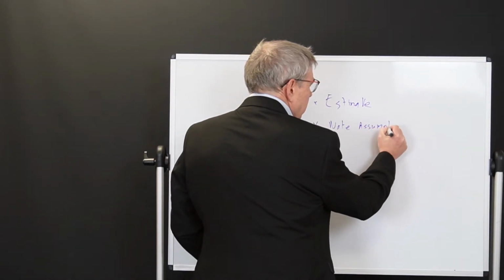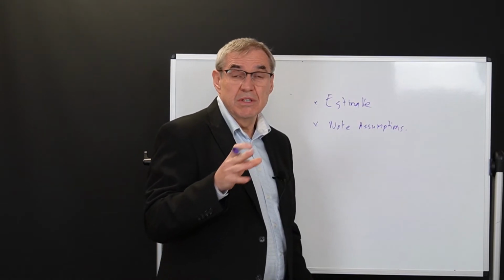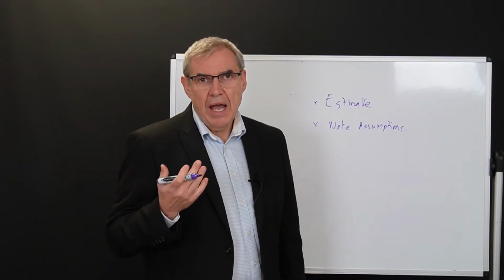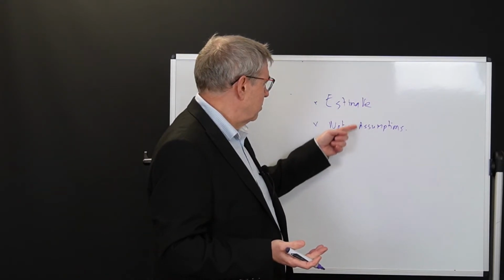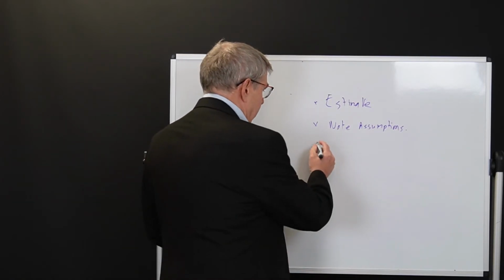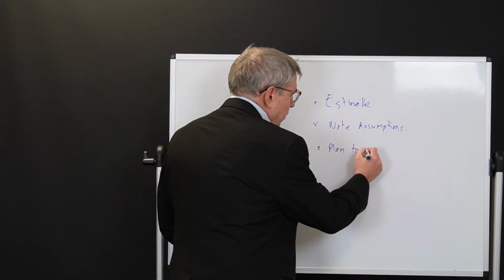How Do I Account For Waste in Net Zero? ? Q&A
Have more questions? Leave them in the comments!